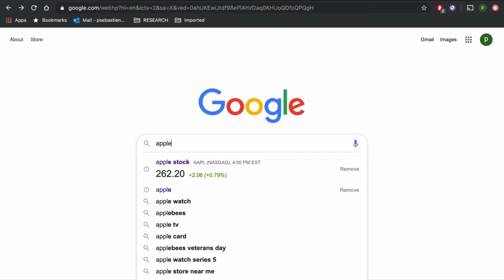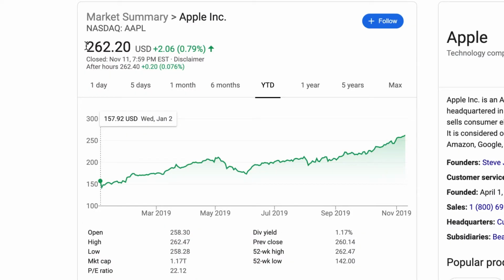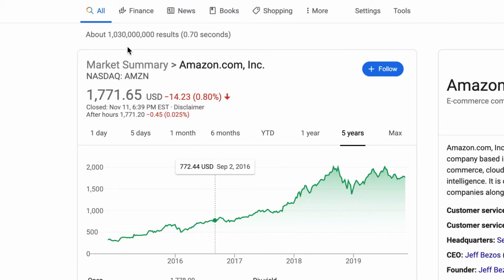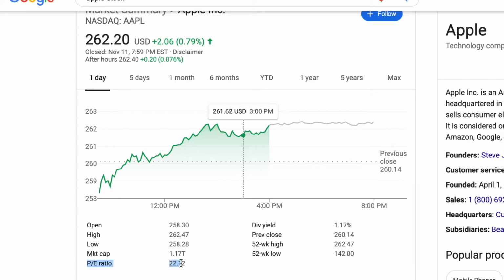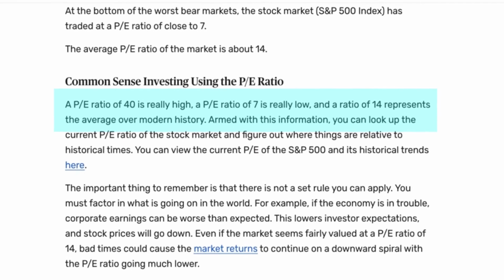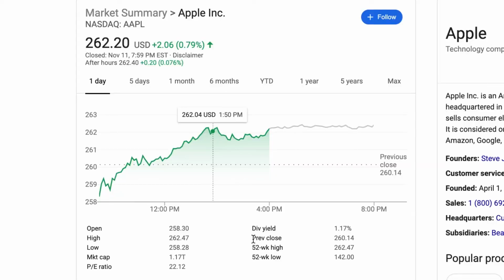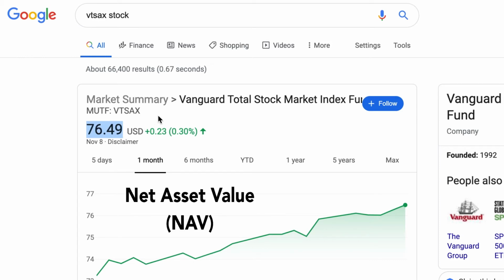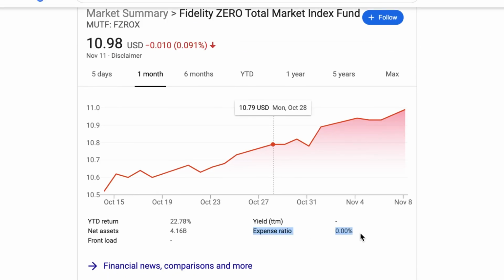Understanding a stock table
Hey guys! In the past couple of weeks I’ve gone over how stocks, EFTs, and mutual funds work, but I know that it can be intimidating when trying to decide what you actually want to invest in. How do you know which companies or funds are performing well? This week I’m going to show you how to read a Google stock table. I’ll break down what all these numbers, percentages, and acronyms mean to help you better analyze risk when you invest! These tables don't have all the answers but they're a good place to start.